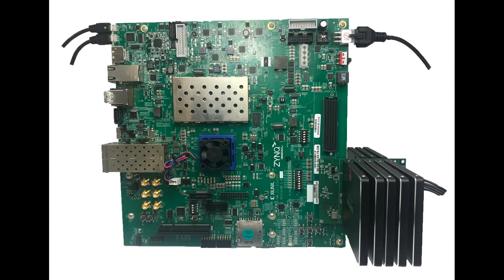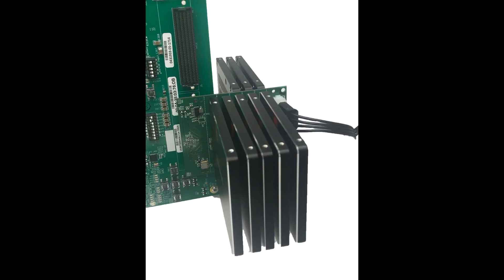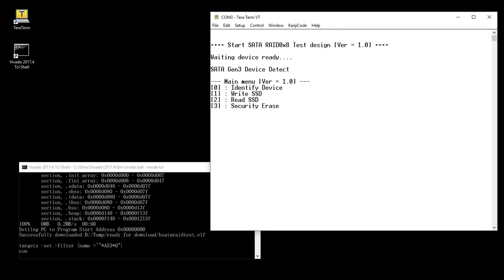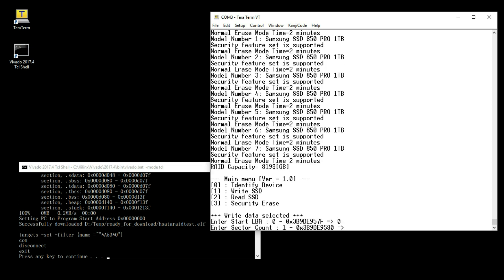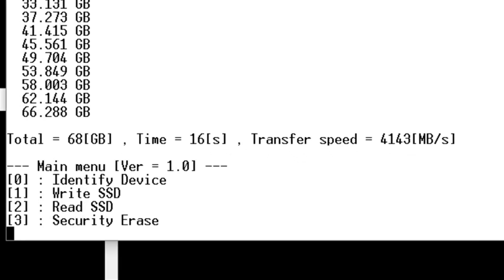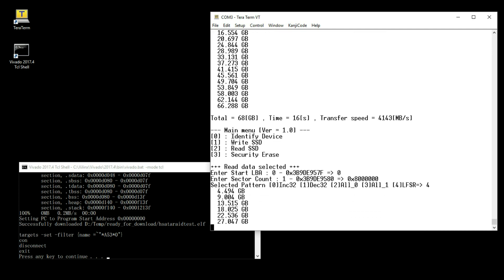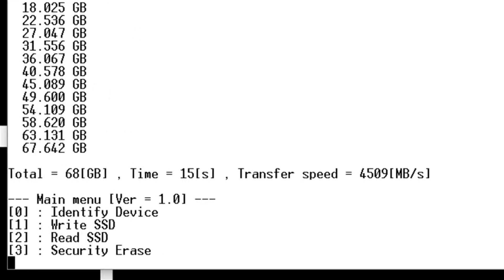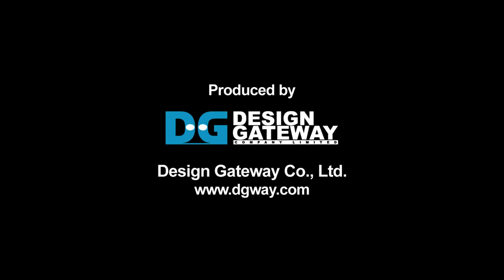FPGA + SATA HCTL IP core 8ch RAID Demo on Xilinx ZCU102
DesignGateway release SATA-IP core reference design for Xilinx Zynq Ultrascale+. This solution provides the best performance and minimum latency. You can evaluate the performance of SATA HCTL + 8ch RAID0 demo with the board now!